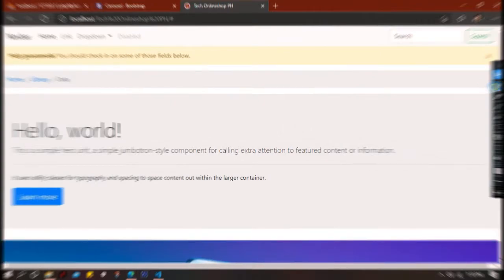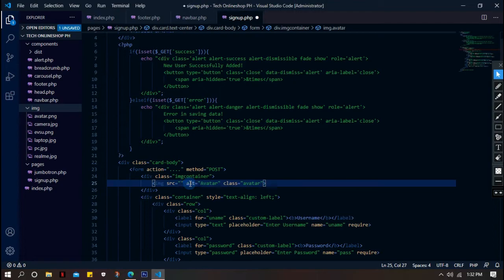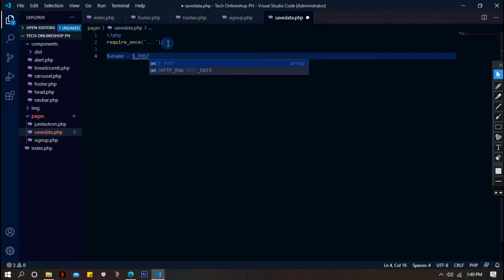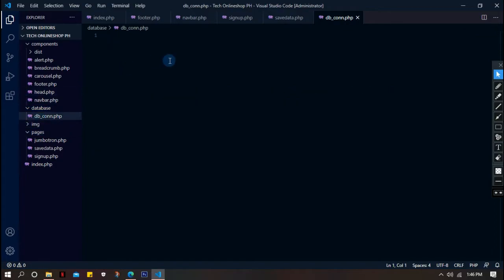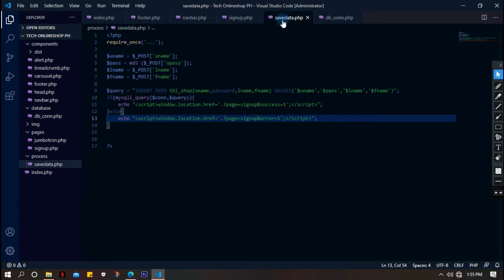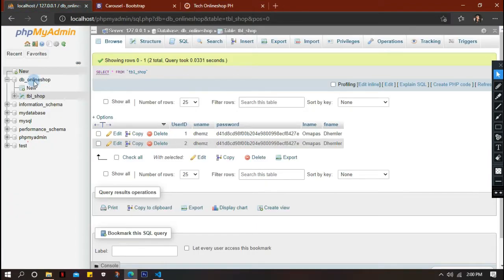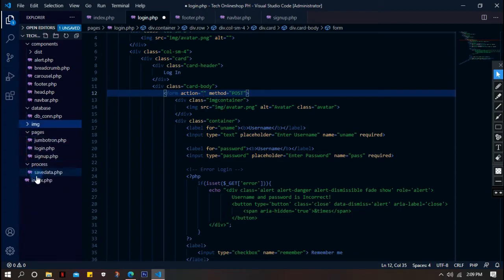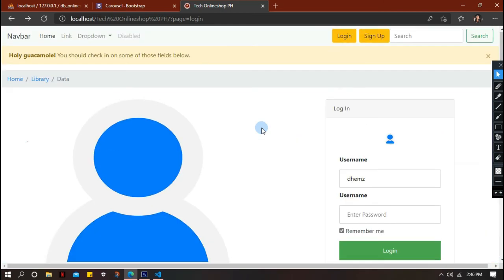WEB SYSTEM TECH 2- PART:2 SIGNUP & LOGIN, SAVE DATA To THE DATABASE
This is the final Exam of my Web Technology 2, we are going to create a dynamic website.

Part: 2 In this video we are going to create the Signup and login and can also save data from the Database.

Requirements to make Website as follows
: XAMMP
: VisualStudio CODE
: PHP
: BOOTSTRAP
: JAVASCRIPT
: CSS
: HTML
: MICROSOFT EDGE or any web browser